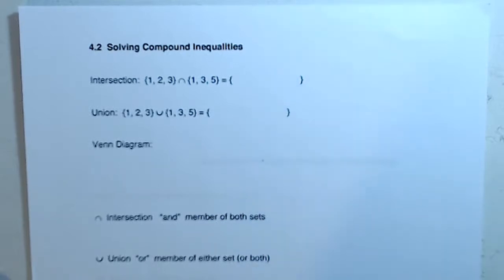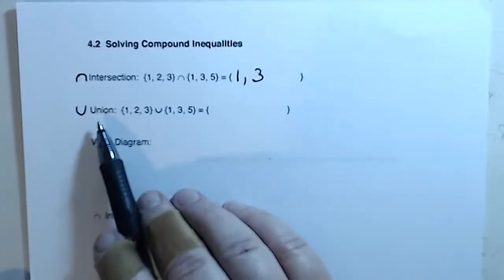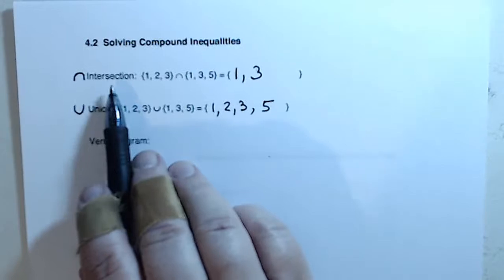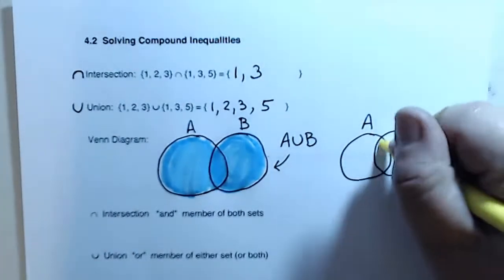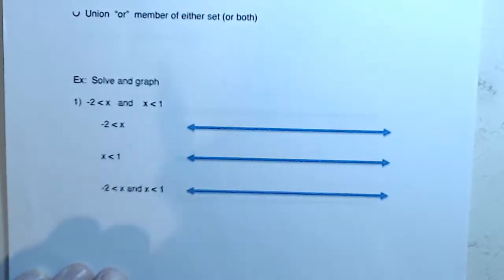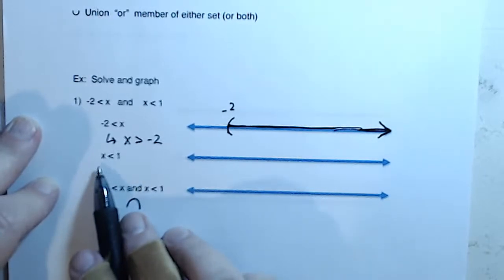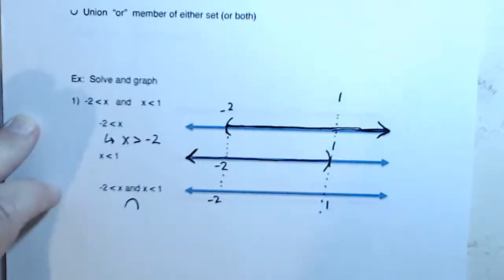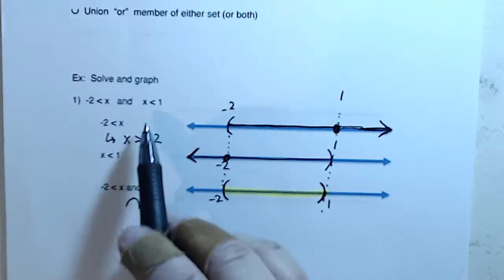Math 60 4.2 Compound Inequalities Part 1